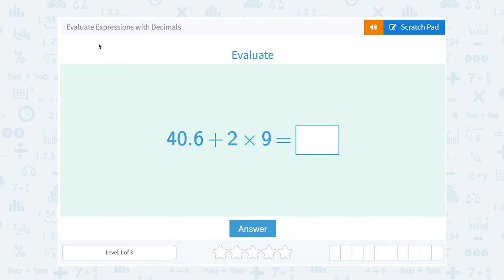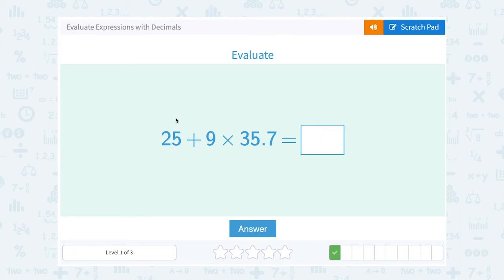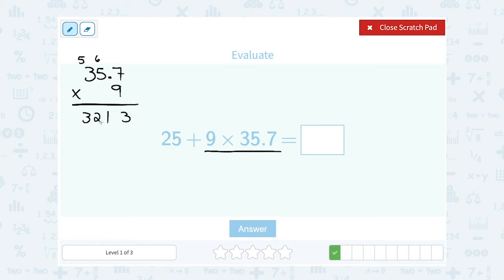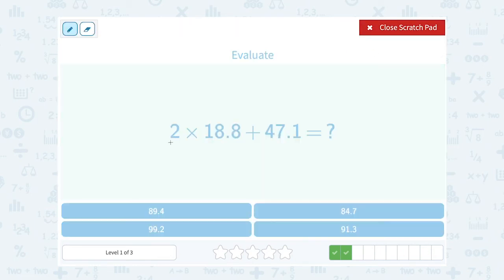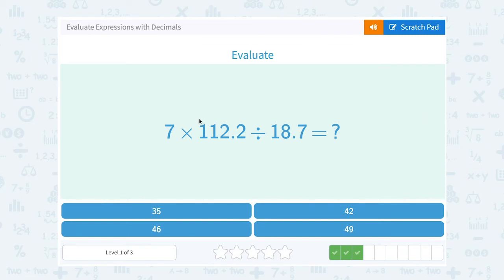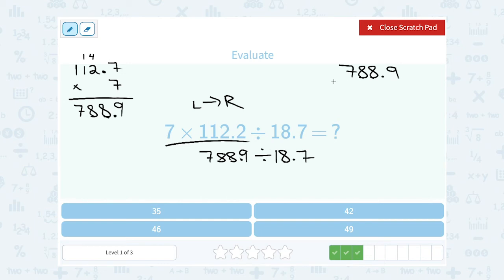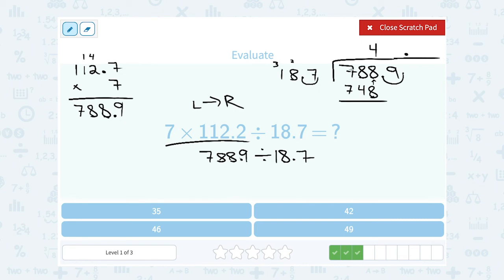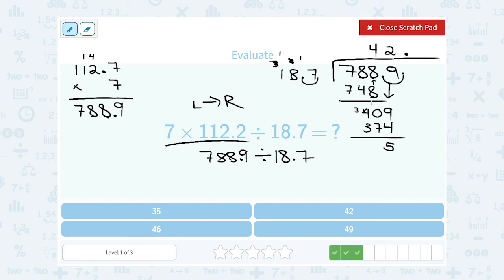6.49 Evaluate Expressions with Decimals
Evaluate Expressions with Decimals
Solve mixed operation equations with decimals and whole numbers.